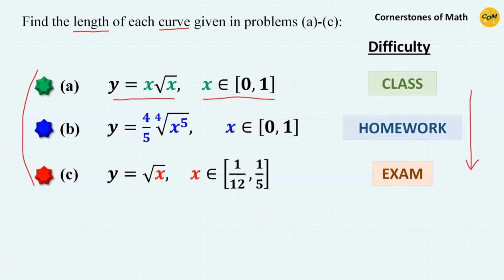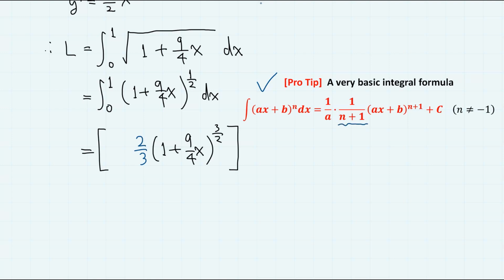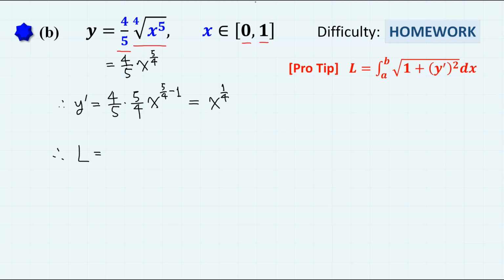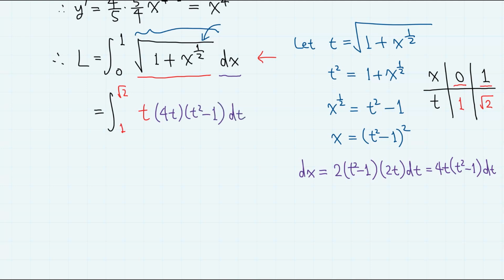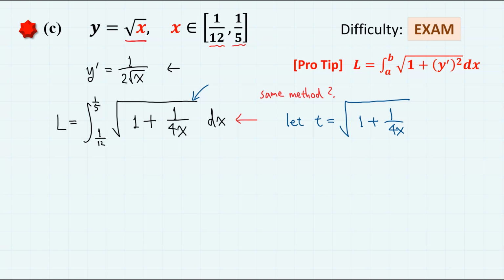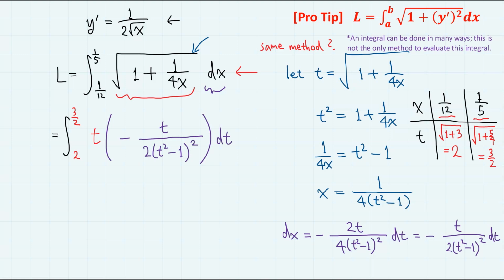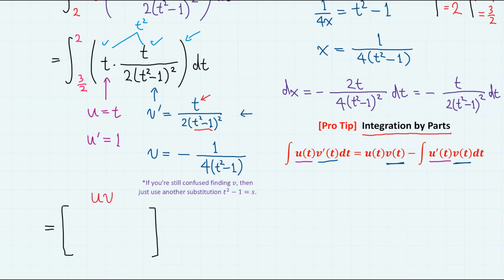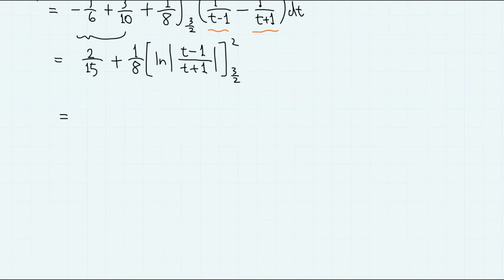LENGTH OF A CURVE. 3 Problems. 3 GOOD Integral Exercises.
0:00  Introducing the problems and the formula
0:53  Problem (a)
2:51  Problem (b)
5:59  Problem (c)

Finding the length of the curve using integration.  The formula is very famous, but the challenge lies in integrating various radical functions.  Here I show you 3 problems, getting progressively more difficult, which can also serve the purpose of testing your integration skills.